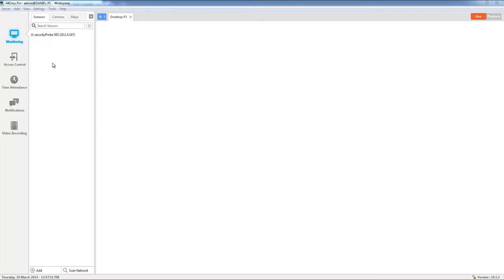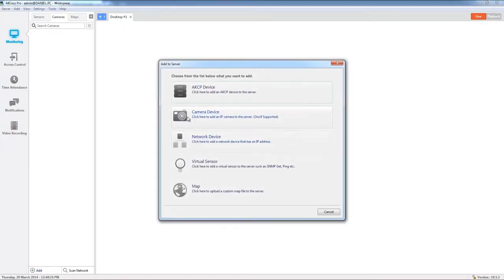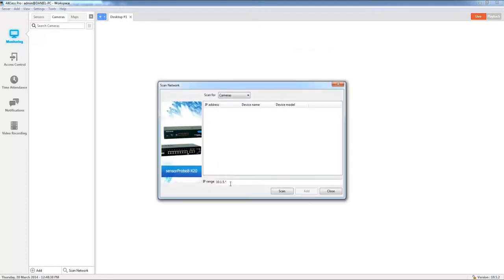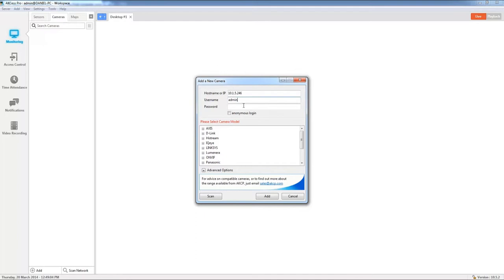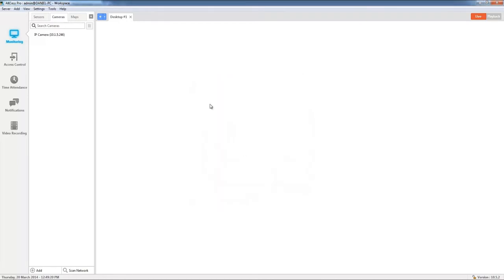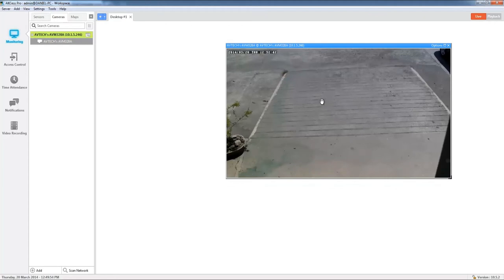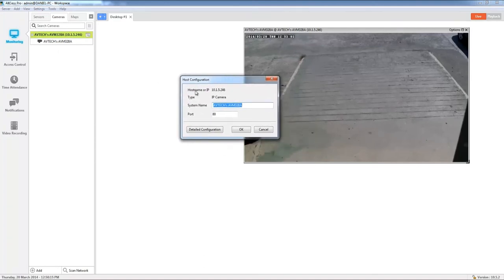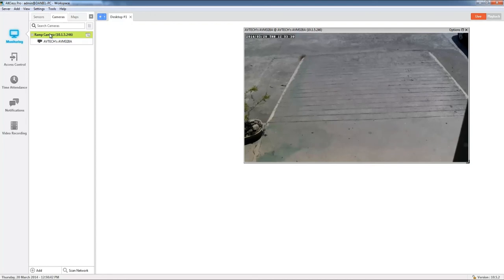Adding a Camera to AKCess Pro Server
This tutorial focuses on adding an IP camera to AKCess Pro Server.